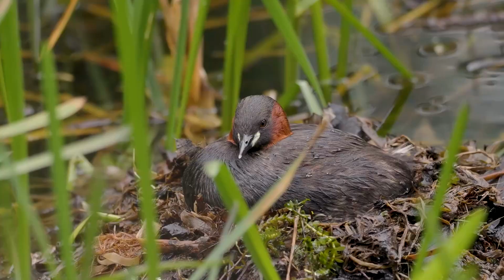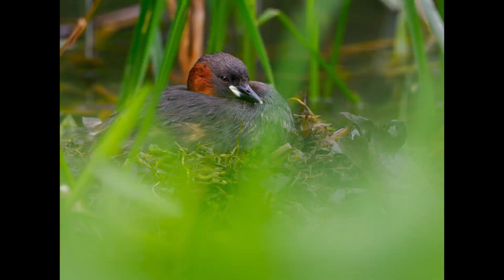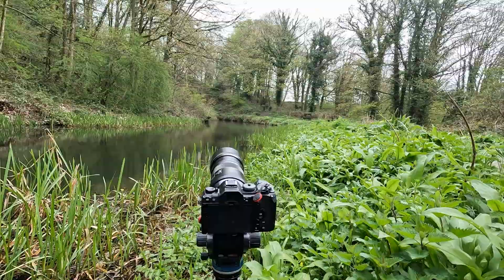Photographing LITTLE GREBES in DERBYSHIRE - Wildlife Photography - OM System OM-1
In today's video I'm on a canal in Derbyshire filming & photographing a nesting pair of Little Grebes.

For monthly updates and early news of upcoming workshops and tours, sign up to my mailing list

Full details of my 2023 workshops are up on my website, find them

I use the following gear for my videography & photography:

Olympus OM-D EM-1 Mk ii
Olympus M.Zuiko 12-40mm F2.8 Pro
Olympus M.Zuiko 40-150mm F2.8 Pro
Olympus M.Zuiko 300mm F4 Pro
Olympus M.Zuiko 1.4x Teleconverter MC-14
GoPro Hero10 Black Edition
RODE VideoMicro